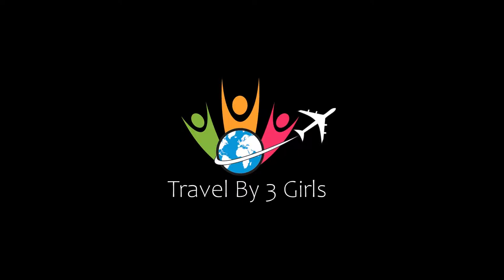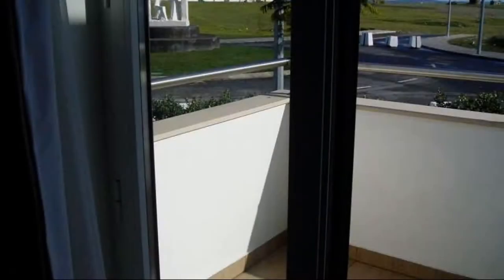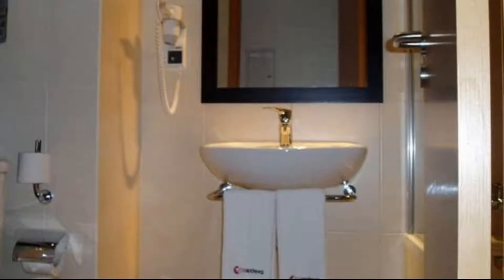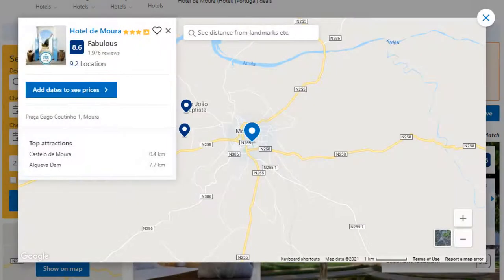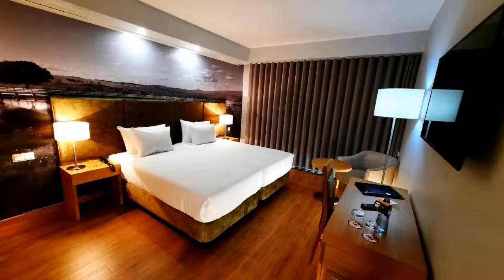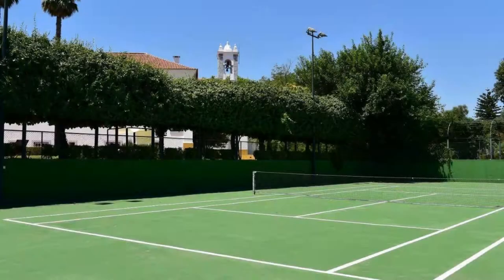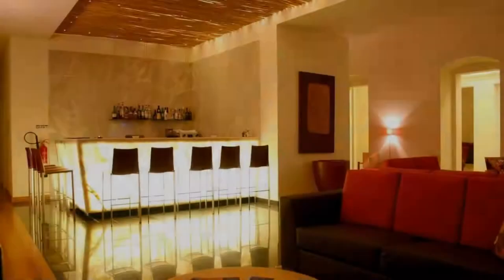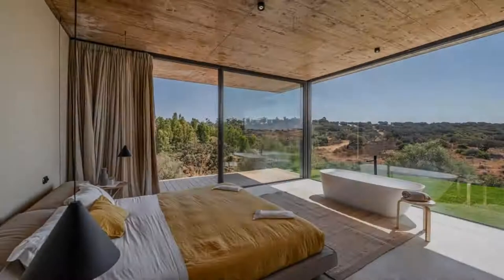Top 10 Recommended Hotels In Baixo Alentejo | Best Hotels In Baixo Alentejo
2) Alentejo Star Hotel - Sao Domingos / Mertola, Mina de São Domingos

Queries Solved:
1) Top 10 Recommended Hotels In Baixo Alentejo
2) Top 10 Hotels In Baixo Alentejo
3) Top Ten Hotels In Baixo Alentejo
4) Top 10 Romantic Hotels In Baixo Alentejo
5) 10 Best Hotels For Couples In Baixo Alentejo
6) Hotels In Baixo Alentejo
7) Best Hotels In Baixo Alentejo
8) Top 10 5 Star Hotels In Baixo Alentejo
9) Best 5 Star Hotels In Baixo Alentejo
10) 5 Star Hotels In Baixo Alentejo
11) Top 10 Luxury Hotels In Baixo Alentejo
12) Luxury Hotel In Baixo Alentejo
13) Luxury Hotels In Baixo Alentejo
14) Luxury Stay In Baixo Alentejo
15) Top 10 4 Star Hotel In Baixo Alentejo
16) Best 4 Star Hotel In Baixo Alentejo
17) 4 Star Hotel In Baixo Alentejo

Track Title: Subway Dreams
Artist: Dan Henig